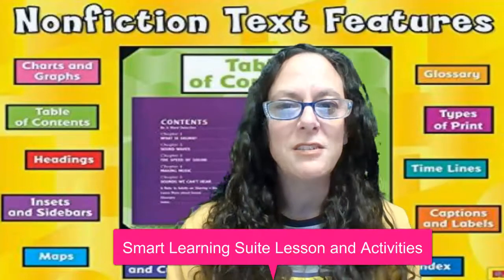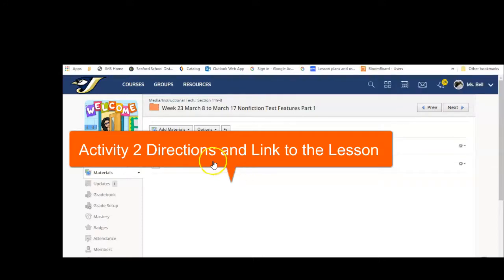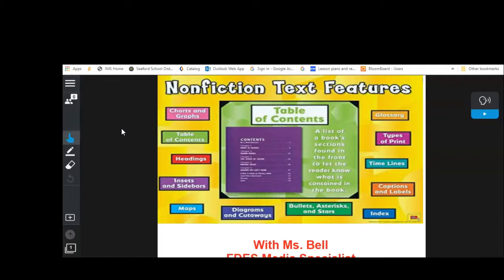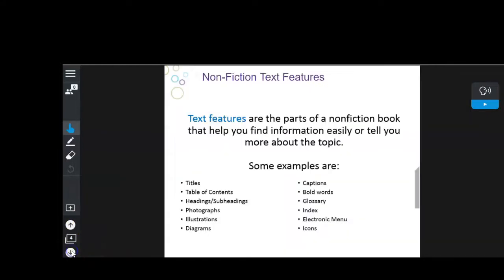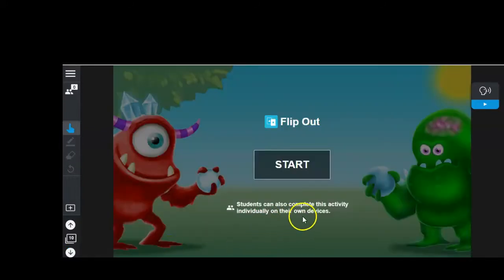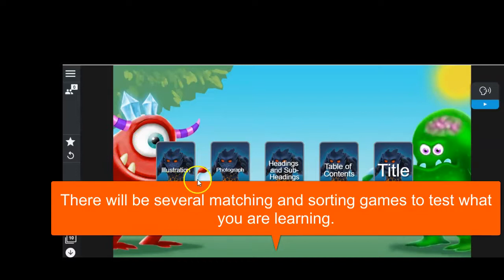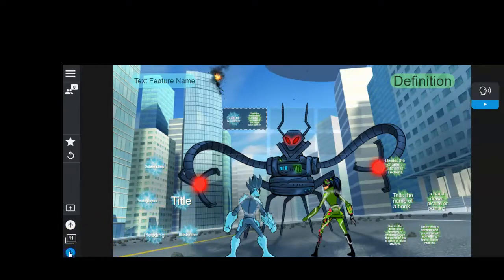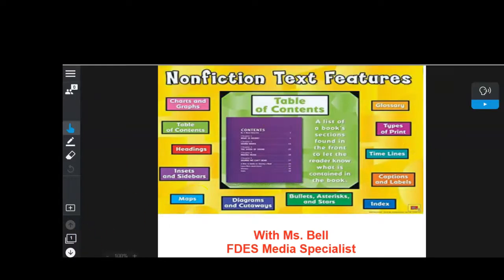Gr 3 Week 23 March 8 to March 17 Nonfiction Text Features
Learn about several important nonfiction text features that will help find info quickly! Watch how to get to the Smart Learning Suite Lesson and Activities with Matching and Sorting Games.